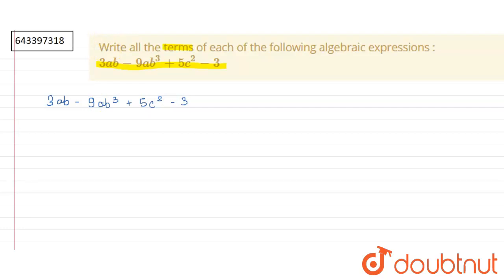Write all the terms of each of the following algebraic expressions :3ab-9ab^(3)+5c^(2)-3 | 6 | F...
Write all the terms of each of the following algebraic expressions :3ab-9ab^(3)+5c^(2)-3
Class: 6
Subject: MATHS
Chapter: FUNDAMENTAL CONCEPTS OF ALGEBRA
Board:ICSE

👉 Have Any Query? Ask Us.

Our Telegram Pages:
class 6
6 class ka math syllabus